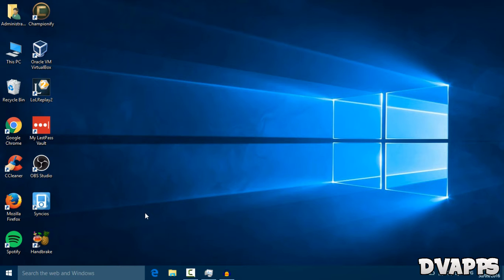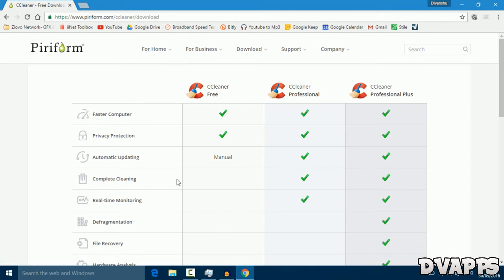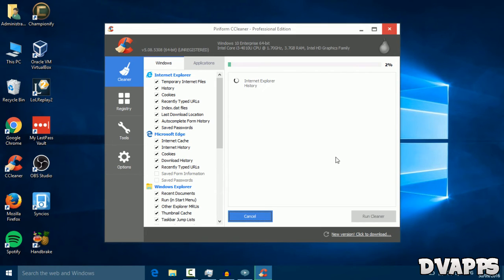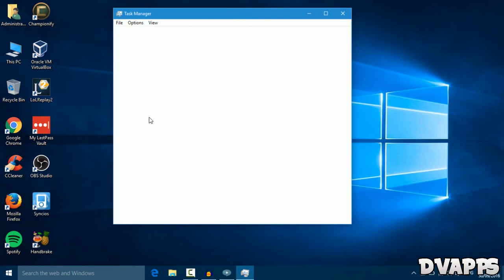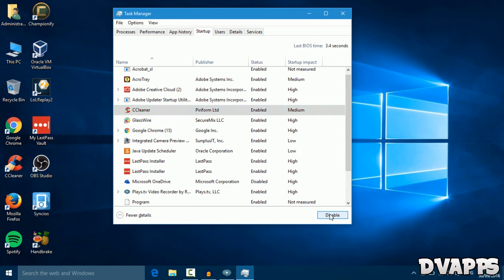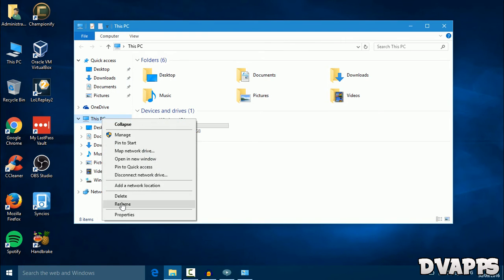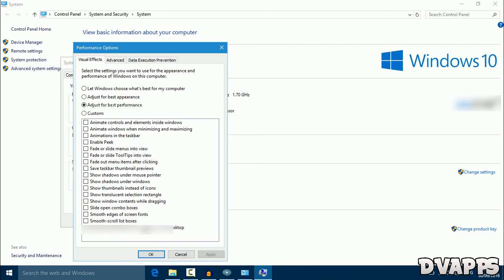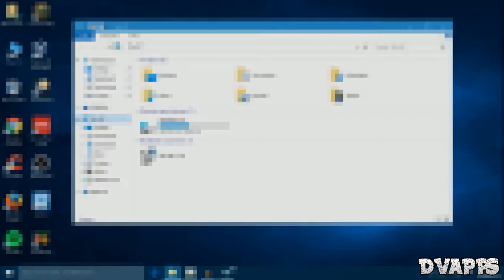How To Make Your PC Faster | Speed Up Windows 10 2019 | Free Up Space | PC/Mac | How To Get More FPS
What’s up guys, DvApps here. Today I'll be showing you guys How To Make Your PC Faster. I'll be giving you guys some tips on how to make windows 10 faster and even get more fps and free up some space on your PC. The 1st method is to use a software called CCleaner, this software deletes any unnecessary files on your PC/Mac and will free up some space on your hard drive as well. The 2nd method is to disable some programs that start, on startup, just open task manager then go to startup, now just disable all the programs that you don't want to startup. Another thing can do is to quit any programs that may be running in the background, so just go to the taskbar, click on the arrow, then exit/quit any programs you aren't using. The last method is to change the windows visual profile, so that it favors performance, rather than trying to make things look nice. Just open up windows explorer, then right click on "This PC" then click on properties and then click on "Advanced System Settings" on the right-hand side pane. Now click on performance and then choose "Ädjust for best performance".

Skype: DvApps

OCE Server: dverma
OCE Server: DvApps (Smurf Account)
NA Server: DvApps (Smurf Account)
EUNE Server: DvApps (Smurf Account)